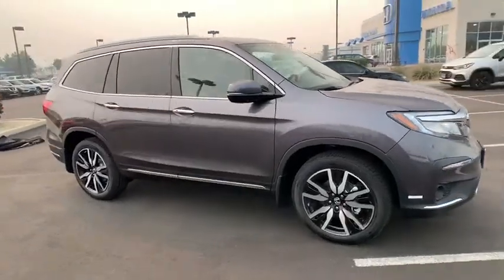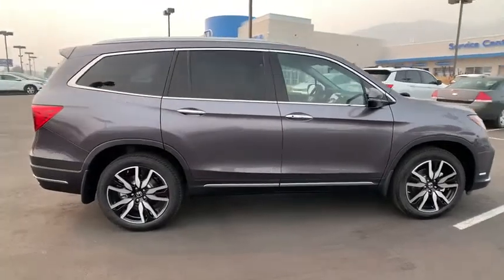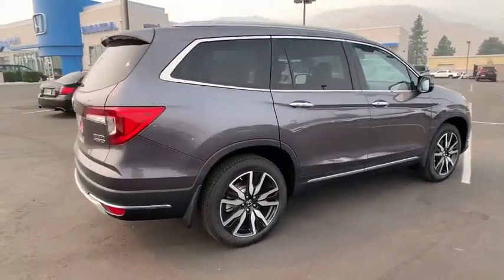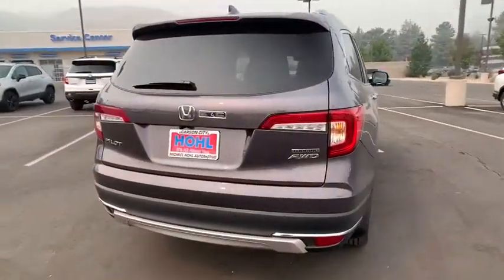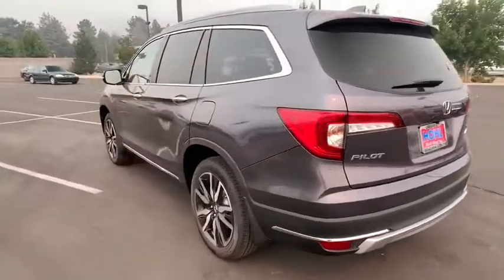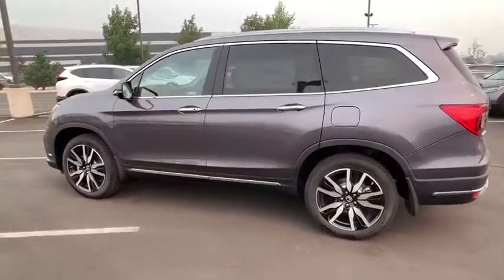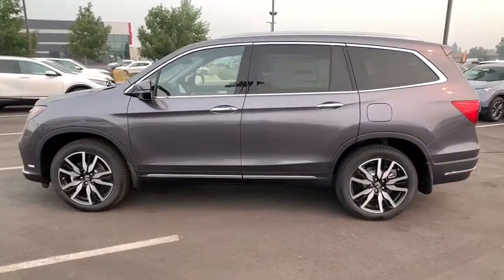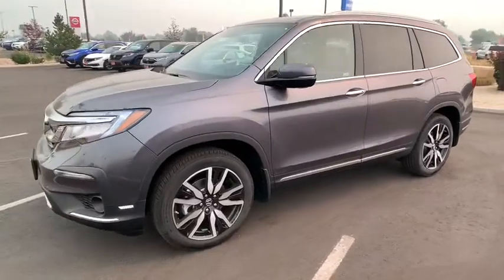2021 Honda Pilot Carson City, Reno, Lake Tahoe, Northern Nevada, Susanville, NV H21006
Polished Metal Metallic New 2021 Honda Pilot available in Carson City, Nevada at Michael Hohl Honda. Servicing the Reno, Lake Tahoe, Northern Nevada, Susanville, NV area.
2021 Honda Pilot Touring 7-Passenger - Stock#: H21006 - VIN#: 5FNYF6H64MB011359

2800 S. Carson St

Polished Metal Metallic 2021 Honda Pilot Touring 7 Passenger AWD 9-Speed Automatic 3.5L V6 24V SOHC i-VTEC AWD.19/26 City/Highway MPG